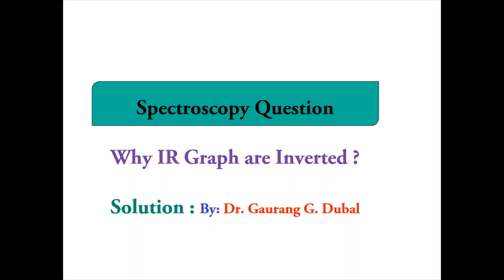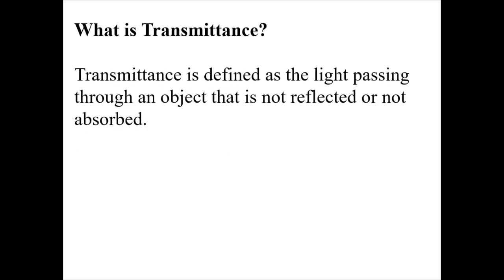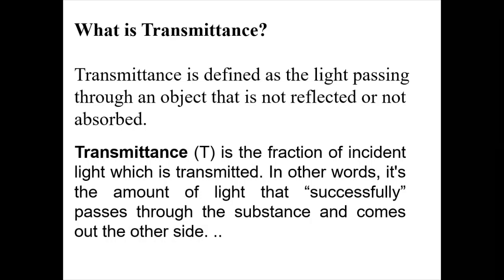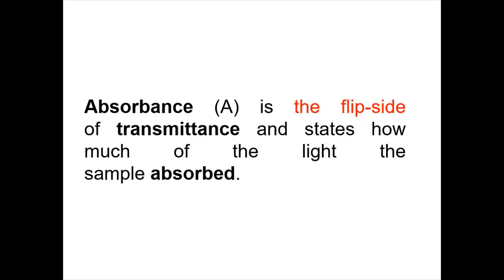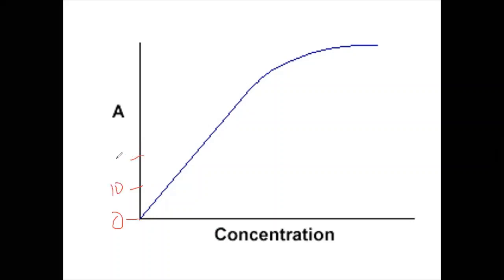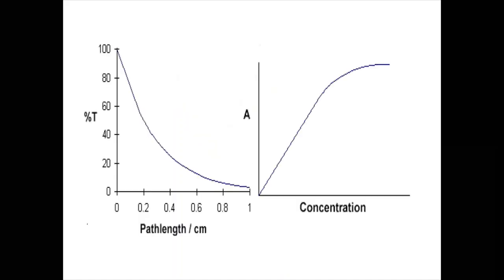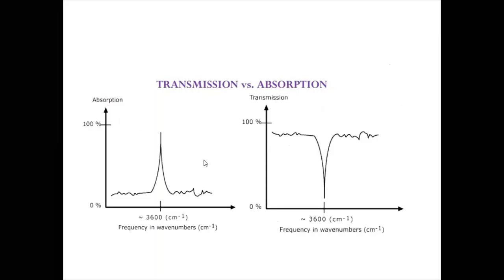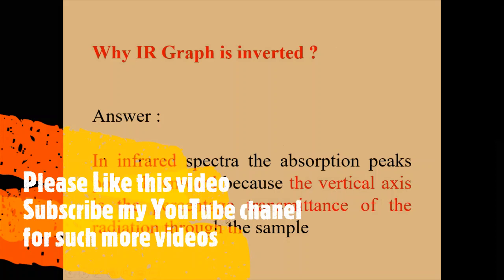Why IR spectra is inverted? | IR spectroscopy | interview question | viva question Lecture-2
IR spectroscopy is an interesting part of spectroscopy.
When students appear for the interview/viva question related to IR spectroscopy will mostly be asked to them. A Burning question which not easily found in spectroscopy books is described here in this video.
why IR spectra oolta ?
Why IR spectro ulta ?
Why IR spectra inverted or opposite side ?